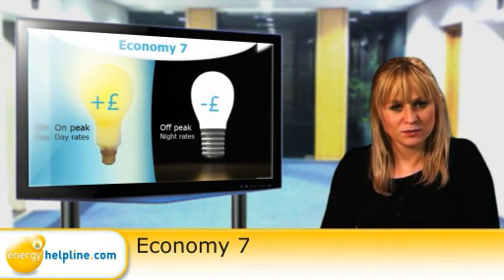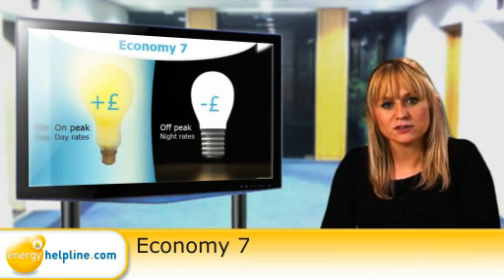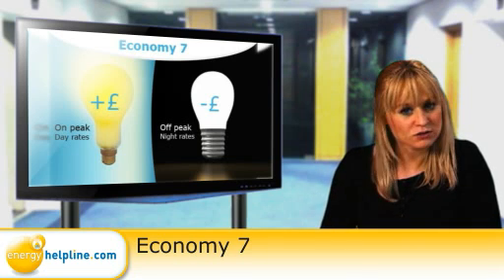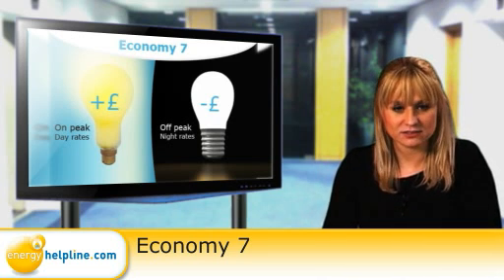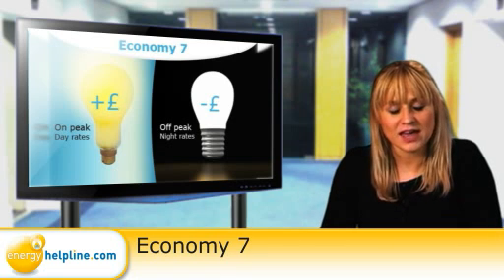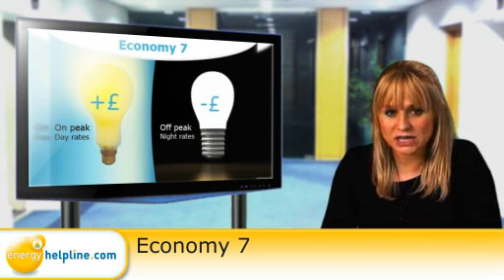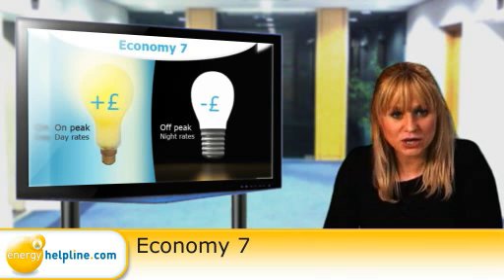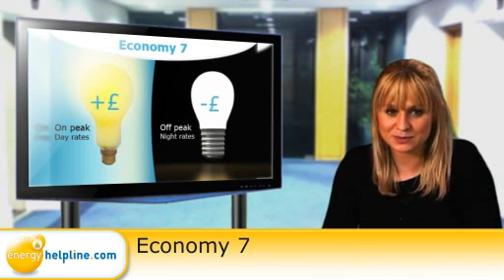Economy 7 electricty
Have you been told your home has an economy 7 meter but don't know what it is and how it works? Our quick guide explains all